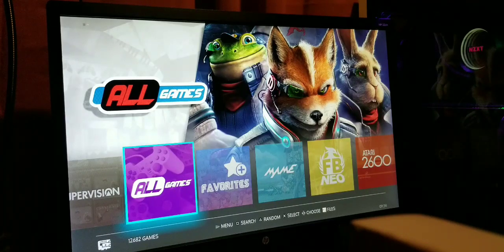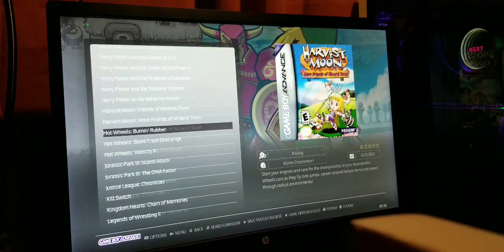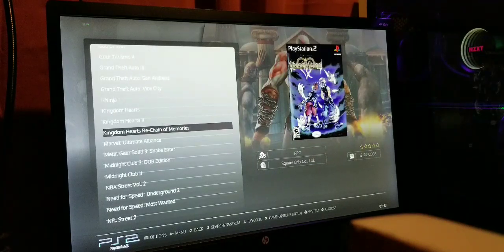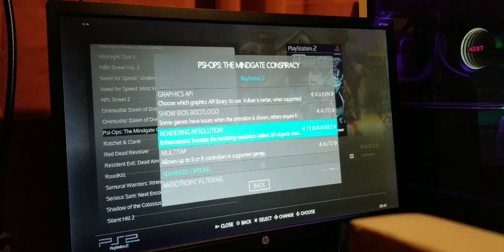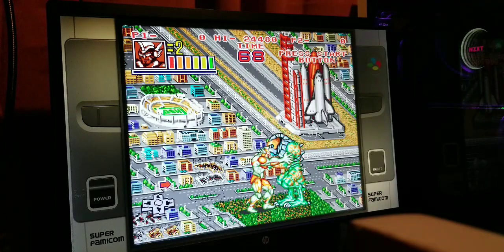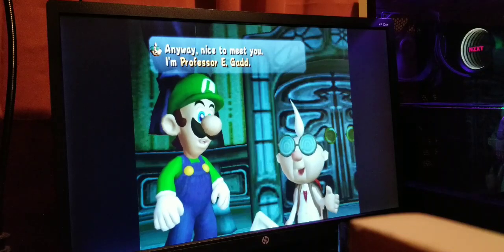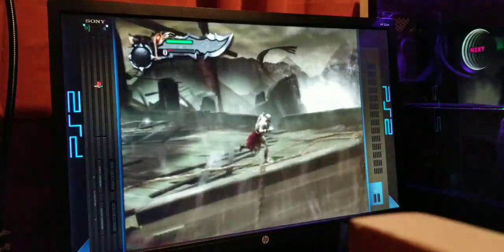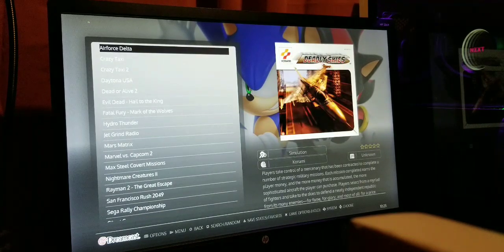500gb Batocera build